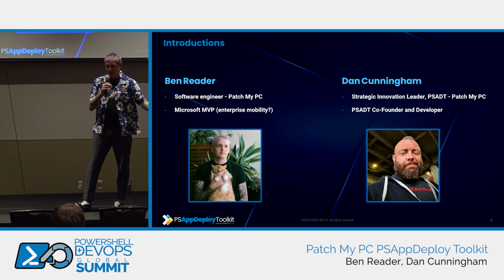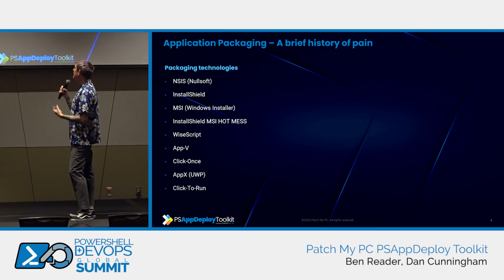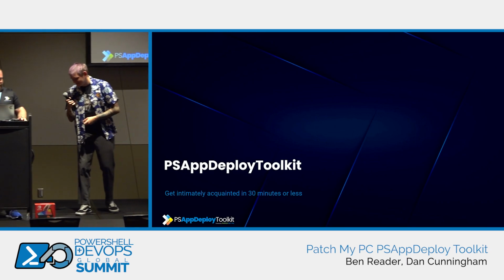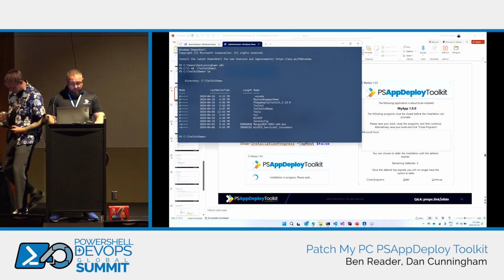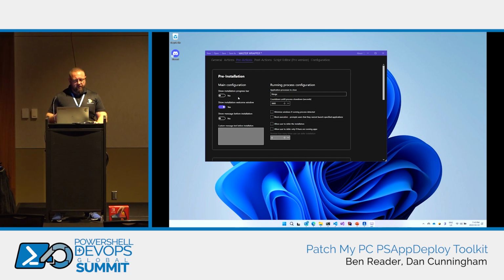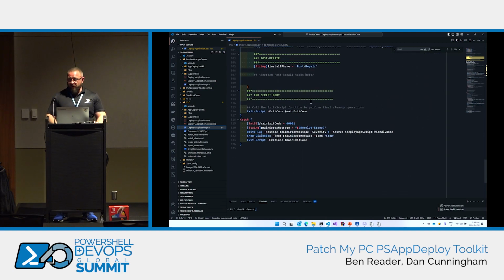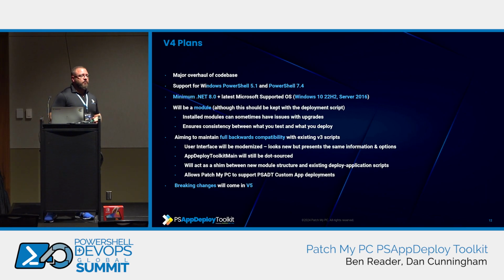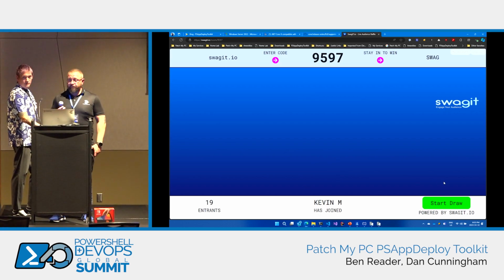Patch My PC PSAppDeploy Toolkit by Ben Reader, Dan Cunningham